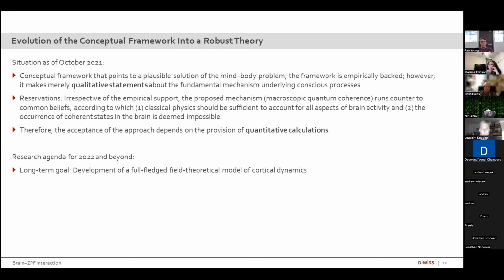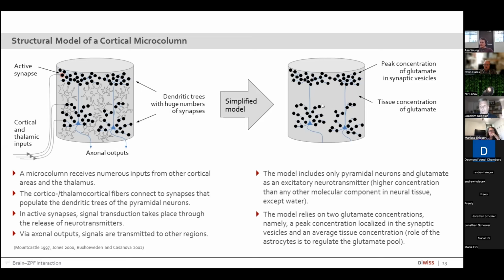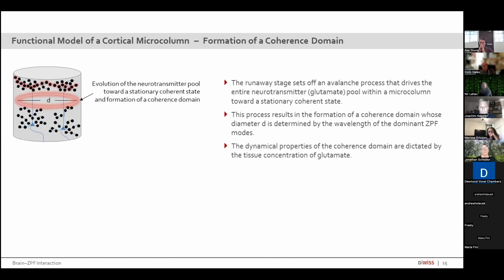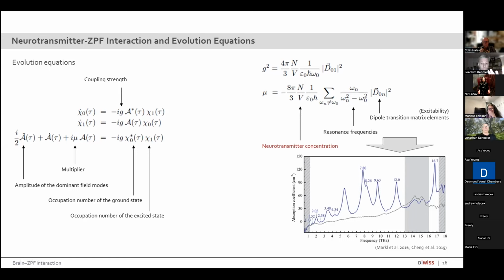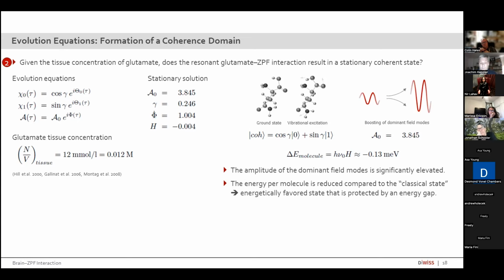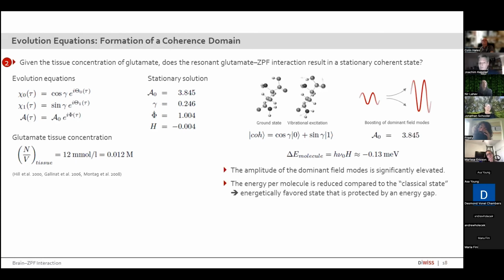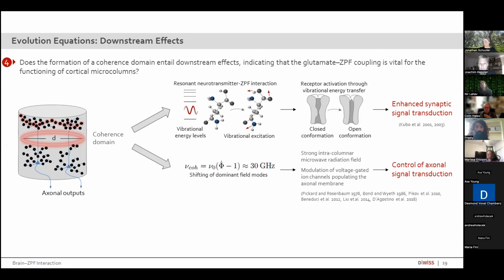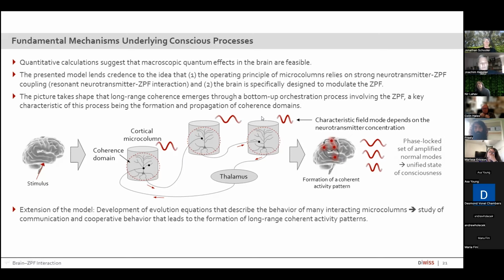Consciousness Based In The Zero-Point Energy Field -- Joachim Keppler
Joachim Keppler studied physics at the Friedrich-Alexander University of Erlangen and received his PhD in theoretical particle physics and quantum field theory. He then worked in industrial research and development and held leading positions in the fields of knowledge extraction from data and artificial intelligence, most recently as Director Data Science for a solution provider. In addition to his interest in the deep understanding of the physical world, Joachim has always been engaged in the question of how consciousness can be integrated into the worldview of physics. In 2012, he launched the research institute DIWISS which is funded by private foundations and concentrates on the scientific exploration of consciousness pursuing an interdisciplinary approach at the intersection of theoretical physics, neuroscience, and philosophy of mind.

This talk:

Substantiating the Theory That Conscious Processes Are Based on the Brain’s Interaction with the Zero–Point Field

I have formulated a theory positing that the entire spectrum of qualia is inherent in the zero-point field (ZPF) of quantum electrodynamics (QED) and that the brain functions as a resonant oscillator which couples to a specific range of ZPF modes, using these modes as a keyboard for the composition of an enormous variety of conscious states. According to this theory, the formation of conscious states involves a universal mechanism which is characteristic of macroscopic quantum systems and is assumed to underlie the orchestration of the coherent activity patterns constituting the neural correlates of consciousness.

In order to scrutinize the feasibility of the postulated mechanism, I present a model for the functioning of microcolumns, which are the basic functional units of the cortex. This model assumes that the operating principle of a microcolumn relies on the interaction of a pool of neurotransmitter (glutamate) molecules with the ZPF. In essence, the model employs a QED-based description of a many-particle system coupled to the ZPF. Quantitative calculations using realistic parameter values reveal that the coupling strength of the glutamate pool to the resonant ZPF modes lies in the critical regime in which the criterion for the initiation of a phase transition is fulfilled, driving the ensemble of initially independent molecules toward a coherent state and resulting in the formation of a coherence domain that extends across the full width of a microcolumn. The presence of a coherence domain gives rise to downstream effects which have an impact on synaptic and axonal signal transduction. These effects may be crucial for the inter-microcolumnar communication and the formation of large-scale activity patterns. Taken together, the presented model lends substance to the theory and suggests that long-range coherence in the brain results from a bottom-up orchestration process involving the ZPF.

General Resonance Theory (GRT) is an electromagnetic (EM) field theory of consciousness that suggests that consciousness is ultimately a product of various shared resonance frequencies at different physical scales.

Take a look at a few of the published papers for GRT:
The Easy Part of the Hard Problem: A Resonance Theory of Consciousness — by Tam Hunt and Jonathan Schooler

The Slowest Shared Resonance: A Review of Electromagnetic Field Oscillations Between Central and Peripheral Nervous Systems — by Asa Young, Tam Hunt, and Marissa Ericson

From Micro to Macro: The Combination of Consciousness — by Asa Young, Isabella Robbins, and Shivang Shelat